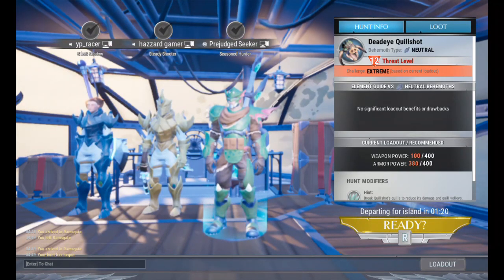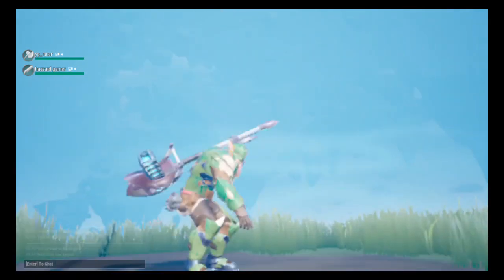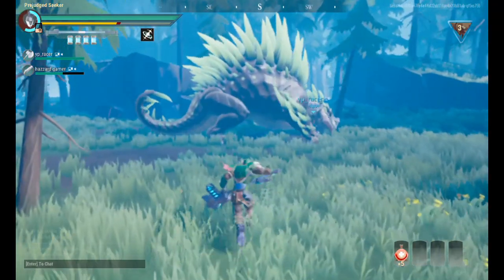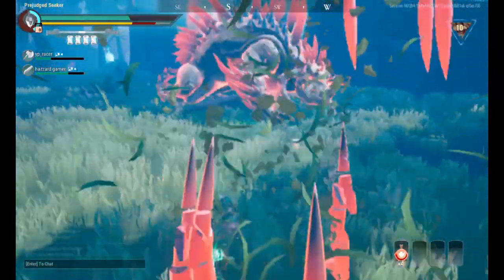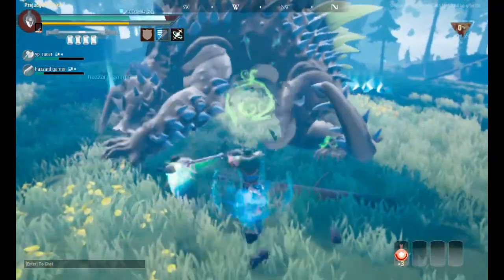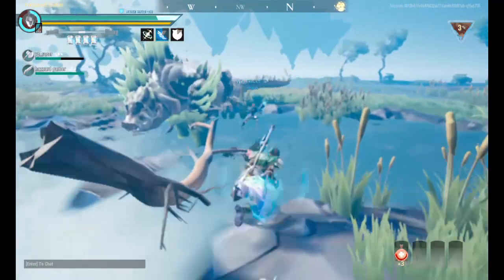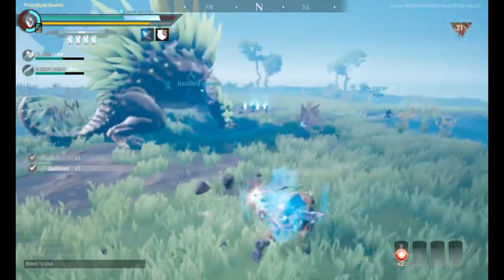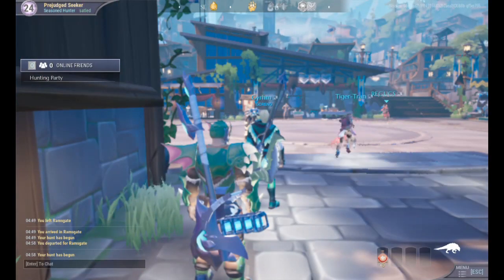Dauntless - HOW TO SLAY THE DEADEYE QUILLSHOT IN UNDER 7 MINUTES! Threat Level 12 Hunt!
Hello everyone! I am back with a YouTube video of Dauntless! For the gameplay in today's video, it is me slaying the boss known as the Deadeye Quillshot! This behemoth probably has the furthest range so far and is very powerful! For your information, this boss is a neutral type or a neutral behemoth! The game gives you all kinds of weapons in this game, such as an axe, a hammer, a  w a r  pike, and many more. The version of this game might be the closed beta or something else. The game is also cross-platform! I just don't know if it's also on the Nintendo Switch! XD The size of the game is about 11 GB for me! You could also debate whether this game is good or not, and for me, it's pretty good! My age rating on this game wouldn't be that high, I don't think this game is bad for you even when you're not yet a teen hahaha! This game surely also has some ancestry, most of it coming from Monster Hunter! This game also has a story and cutscenes, which means that there are voice actors and a cast! My laptop isn't the best, which makes the graphics look pretty blurry here lol! XD The cost of the game is completely free to play if you're wondering! This game is made by Epic Games too! The different bosses even have their own elements in this game, such as ice and fire! :)

dauntless deadeye quillshot guide
dauntless deadeye quillshot unlock
dauntless deadeye quillshot armor
dauntless deadeye quillshot drops
dauntless deadeye quillshot heroic
dauntless deadeye quillshot
deadeye quillshot armor
quillshot armor
deadeye quillshot heroic
how to unlock deadeye quillshot
deadeye quillshot armor
quillshot armor
dauntless how to unlock deadeye quillshot
deadeye quillshot heroic
deadeye quillshot dauntless
deadeye quillshot dauntless
deadeye quillshot heroic
deadeye quillshot guide
deadeye quillshot op
deadeye quillshot interrupt
deadeye quillshot hide
deadeye quillshot armor
quillshot armor
deadeye quillshot break parts
dauntless deadeye quillshot
deadeye quillshot how to unlock
heroic deadeye quillshot
deadeye quillshot tips
deadeye quillshot parts
dauntless gameplay pc
dauntless gameplay 2019
dauntless gameplay ps4
dauntless gameplay trailer
dauntless gameplay Xbox
dauntless gameplay review
dauntless gameplay no commentary
dauntless axe gameplay
the dauntless gameplay
dauntless gameplay beta
dauntless boss gameplay
dauntless gameplay open beta
dauntless closed beta gameplay
dauntless chain blades gameplay
dauntless gameplay classes
dauntless gameplay coop
dauntless gameplay console
dauntless gameplay episode 1
dauntless hammer gameplay
dauntless hunt gameplay
dauntless pike gameplay
dauntless war pike gameplay
dauntless gameplay
dauntless game size
dauntless game review
dauntless game specs
dauntless game pc
dauntless gamepedia
dauntless game debate
dauntless game guide
dauntless game characters
dauntless game armor
dauntless game app
dauntless game age
dauntless game account
dauntless game about
dauntless game API
dauntless game all weapons
dauntless game awards
the dauntless gameplay
the dauntless game
dauntless game best weapon
dauntless game blurry
dauntless game boring
dauntless game beta
dauntless game beginner guide
dauntless game behemoths
dauntless game boots
dauntless game builds
dauntless game black screen
dauntless bad game
dauntless game chat
dauntless game cast
dauntless game crash
dauntless game cross-platform
dauntless game codes
dauntless game common sense media
dauntless game costumes
dauntless game company
dauntless game download
dauntless game download size
dauntless game description
dauntless game devastator
dauntless game dog
dauntless game discord
dauntless game determination
dauntless game down
dauntless game dead
dauntless game engine
dauntless game epic
dauntless game elements
dauntless game elite
dauntless game explained
dauntless game ESRB
dauntless game eBay
dauntless end game
dauntless endgame gear
dauntless game freeze